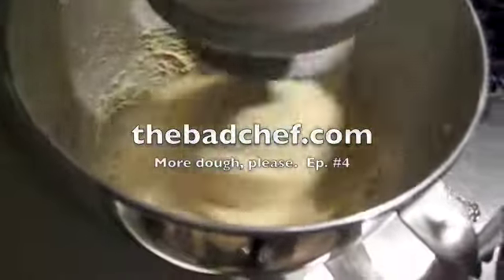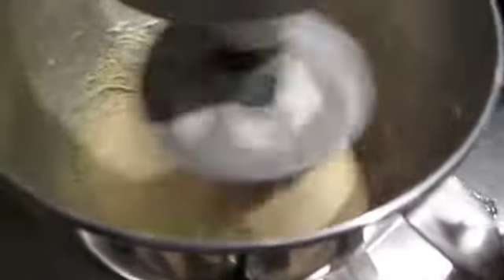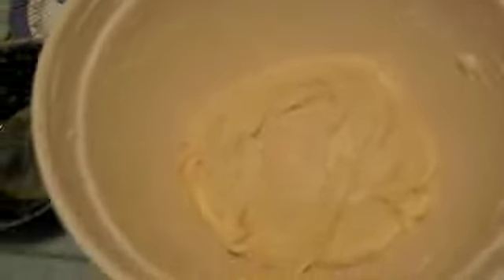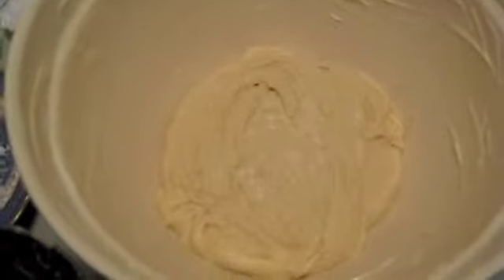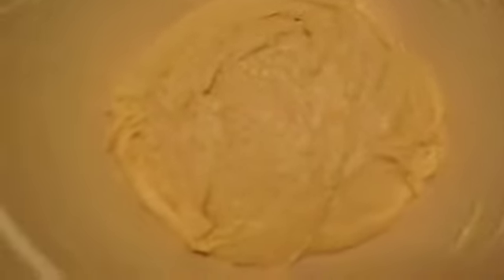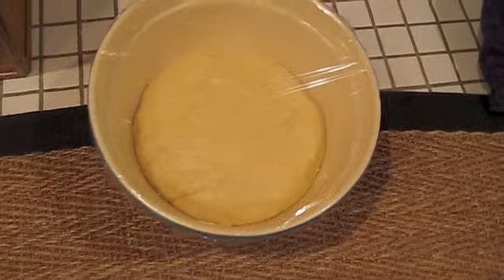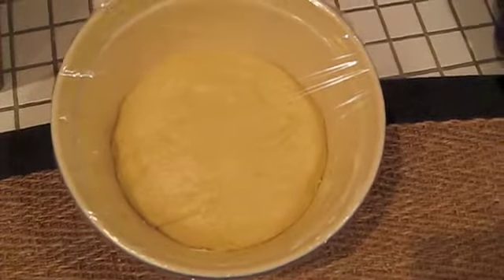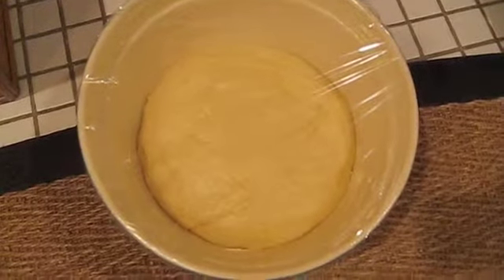The Bad Chef-Episode Four - Medium.m4v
Second attempt at making dough for sticky buns ends with a punch.